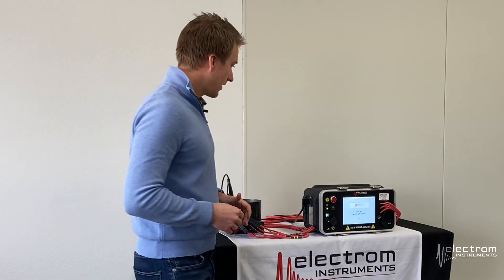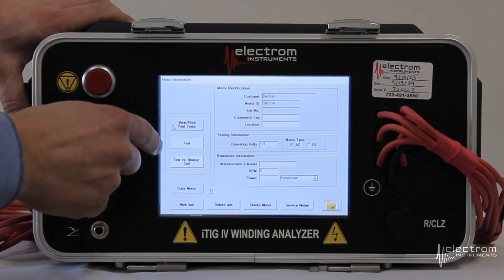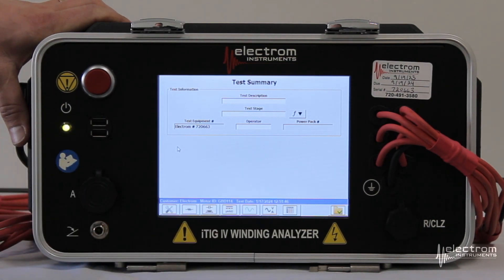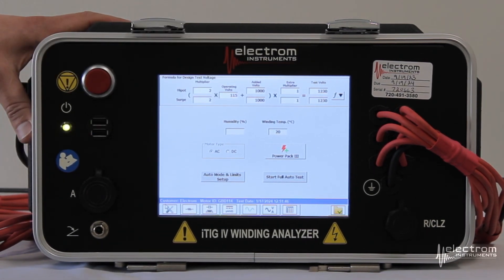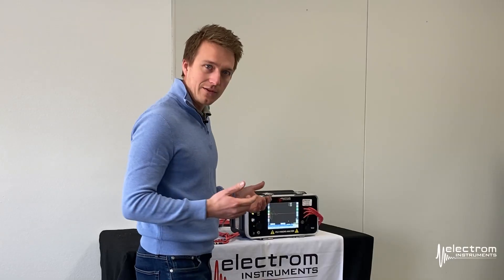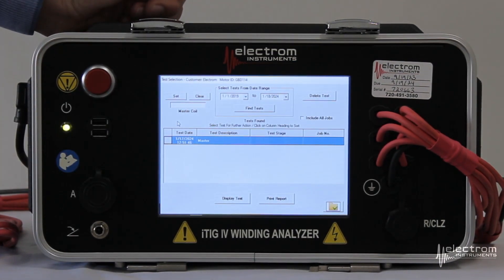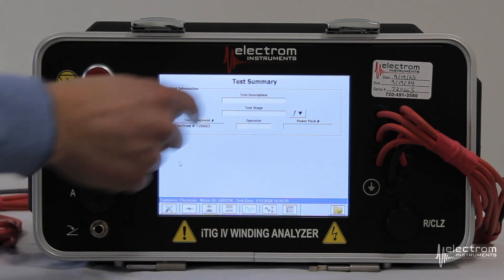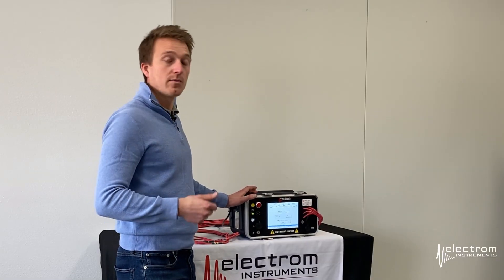iTIG IV Master Coil and Master Motor Demonstration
This is a demonstration of the new Electrom iTIG IV Master Coil (aka Master Motor) feature.  This video features the Model D 4kV tester.  Master Coil is included in Model D. Master Coil is included in Model C if the Multi Coil option is added. It is not available in the A or B model.

The Master Coil, also known as the Master Motor, test feature is commonly used by coil, motor, and generator manufacturers primarily used when you're testing the same motor type or coil type repeatedly.

The new iTIG IV Series motor tester and winding analyzer is smaller, faster, and lighter than ever! Now with faster automatic testing and a lightweight construction, the iTIG IV offers accurate and reliable testing in a rugged and compact case.

• High Frequency Surge Test That Finds More Faults
• Partial Discharge Test With No Accessories Required
• Highly Accurate Leakage Current Measurement
• Time Saving Reporting Tools & Powerful Trend Analysis
• Lightweight and Rugged Case
• Easy-to-use Touch Screen Interface
• Faster Automatic Test Sequences
• WiFi connectivity for data and report transfer to PC, server, or cloud

Video table of contents:
00:10 Master Coil is used by motor and coil manufacturers.
00:40 4kV is used in this demo. Also on the 6, 12, and 15kV and Power Pack
01:32 Get Started: Press the start button
01:50 Define a master motor
02:41 Set up screen
04:24 Run first surge test
05:22 Select to use as master
06:12 Set up subsequent tests
07:05 Run second test
07:28 Test summary
07:45 Print reports and transfer files